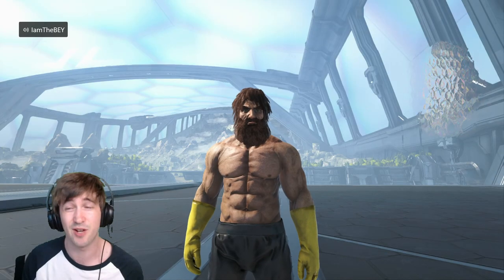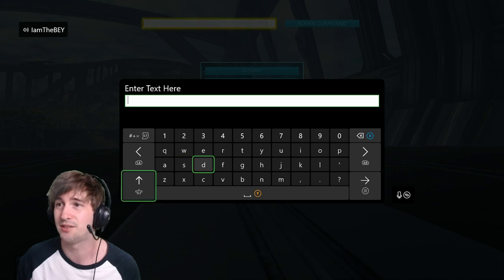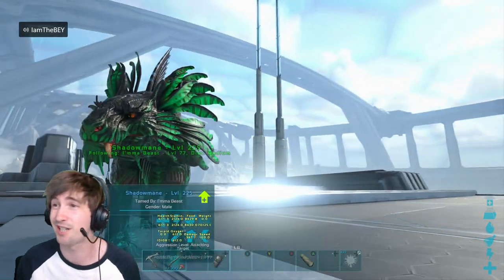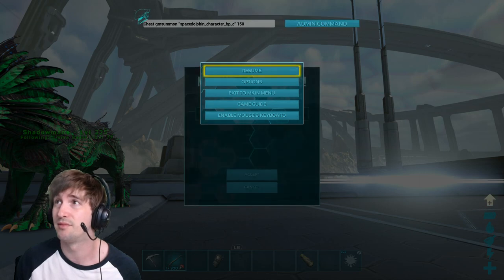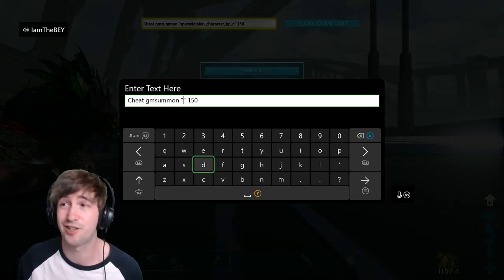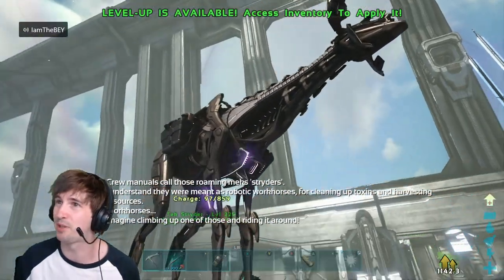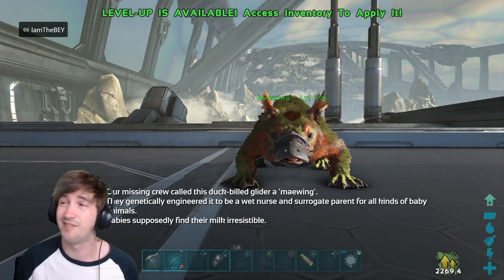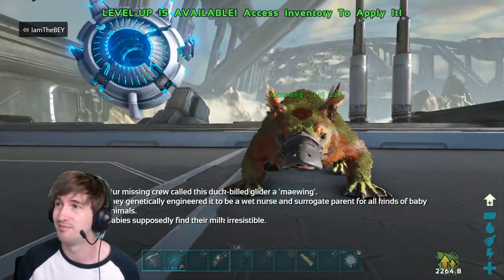ARK: Genesis 2 | NEW CREATURES Spawn Commands | ShadowMane Stryder VoidWyrm Maewing Astrodelphis!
We're looking at some of the single player admin commands and codes today for all the new creature minus the Noglin as i could not figure out or find a spawn code for them sadly, so i'm really sorry about that! They can't be that fun anyway? suuuuurely haha. How is everyone enjoying Genesis 2? i'm loving the map, i think it's the most versatile map that we've had out on ARK Survival Evolved, EVER!!